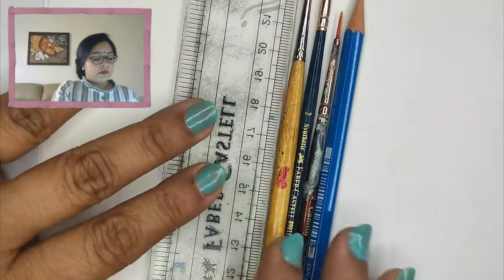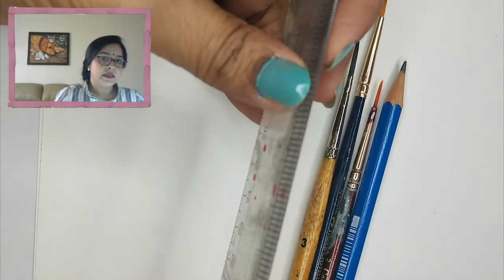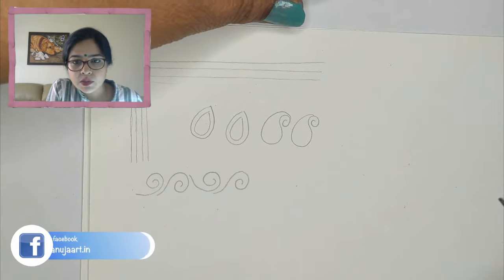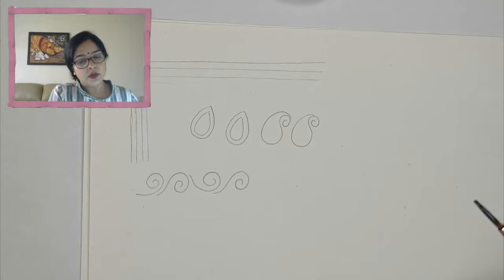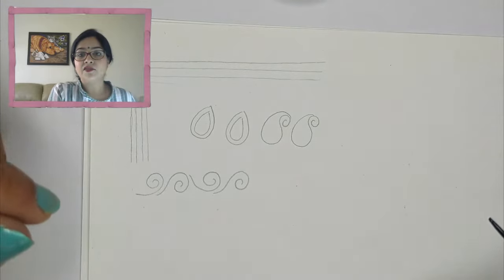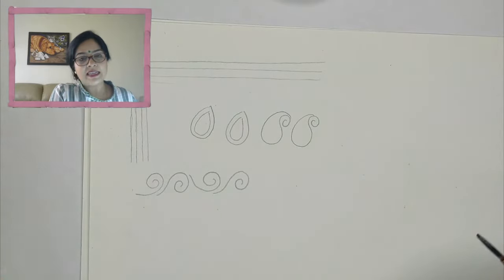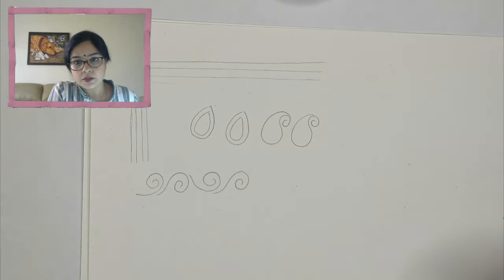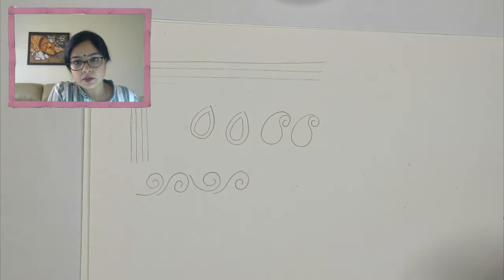Pichwai Painting Live Tutorial: Day 1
Pichhwai (also pichhavai, pichhvai, pechhavai etc) are large devotional Hindu painted pictures, normally on cloth, which portray Krishna. They are mainly made to hang in Hindu temples of the Pushtimarg devotional tradition, especially the Shrinathji Temple in Nathdwara, Rajasthan, built around 1672. They are hung behind the idol of Shrinathji, a local form of Krishna and the centre of Pushtimarg worship, to depict his leelas. Aurangabad was another area associated with them. The purpose of Pichhwais, other than artistic appeal, is to narrate tales of Krishna to the illiterate. Temples have sets with different images, which are changed according to the calendar of festivals celebrating the deity.

In today's workshop, we  will cover some of the basic elements of the Pichhwai painting and talk about the history and other details of the Pichhwai paintings.

Also, watch other Indian Folk Art series

🖌 Supplies required:

4 Sheets – Basic Drawing Paper or any Paper available
1 A4 sheet for the final drawing
Pencil
Eraser
Pen – Pigment pen, Micro-tip pen, Ball pen, Markers or a Sketch pen
Paints: Poster color, Acrylic paints